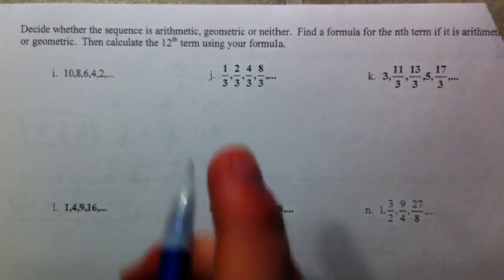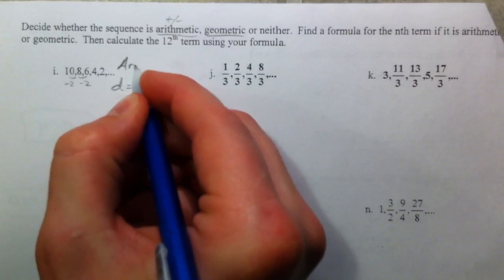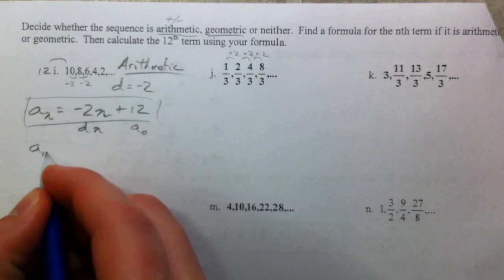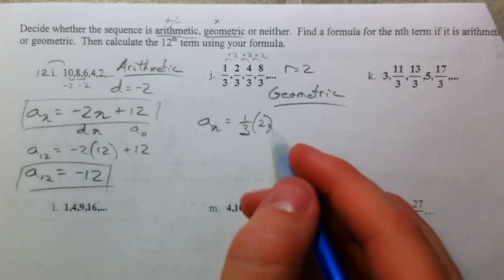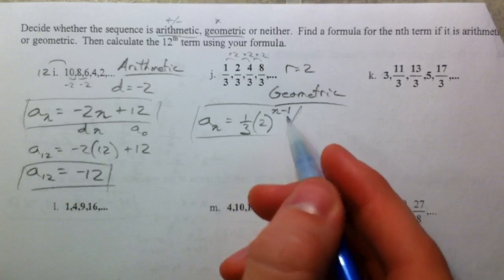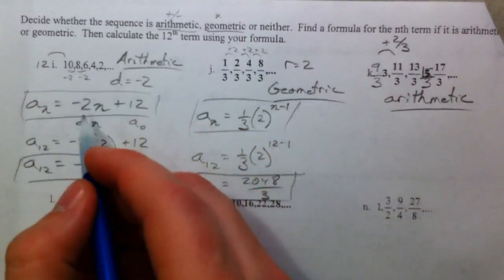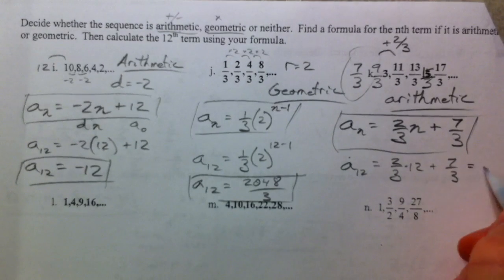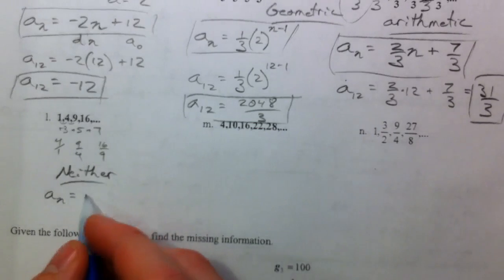Sequences and Series Review (2 of 4)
Part 1:  (a-h)
a-b.)  Given the nth term formula, write the first few terms of the sequence.
c-d.)  Use the recursive rule to write the next terms in the sequence.
e-f.)  Use summation (sigma) notation to find the sum of the series.
g-h.)  Write the given arithmetic or geometric series in summation (sigma) notation.

Part 2:  (i-n)
i-n.)  Given a sequence, decide whether the sequence is arithmetic, geometric, or neither.  Find a formula for the nth term and then find the 12th term of the sequence.

Part 3:  (o-t)
o.)  Given the first term and the common difference of an arithmetic sequence, find another term.
p.)  Given a term and the common ratio of a geometric sequence, find another term.
q.)  Given two terms in an arithmetic sequence, find another term.
r.)  Given two terms in a geometric sequence, find another term.
s.)  Given an arithmetic series, find the sum of the first 20 terms.
t.)  Given the first and last term of an arithmetic series, but not the number of terms, find the sum.

Part 4:  (u-end)
u.)  Given an arithmetic series in sigma notation, find the sum.
v-w.)  Given a geometric series in sigma notation, find the sum.
x.  Given an infinite geometric series in sigma notation, find the sum.
Find the total distance traveled by a pendulum type ride (a swinging boat) using infinite geometric series.